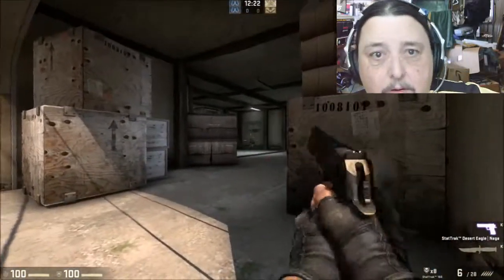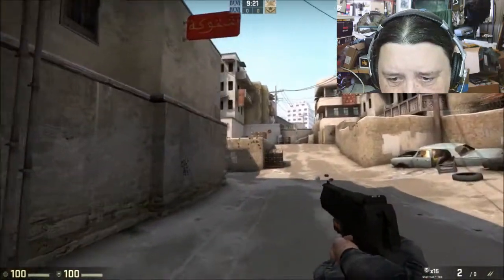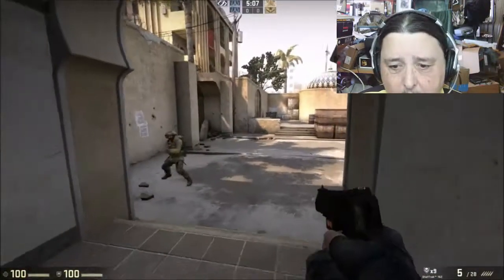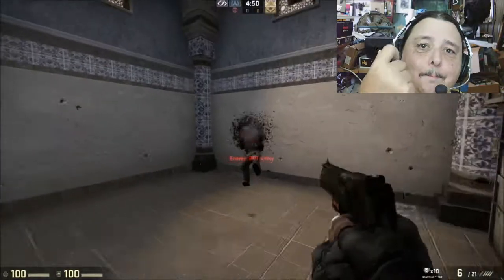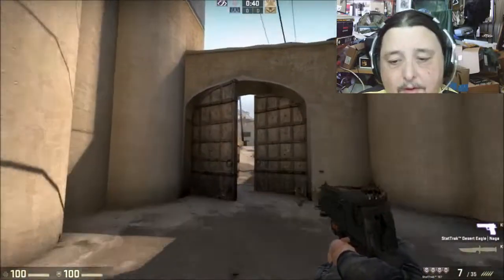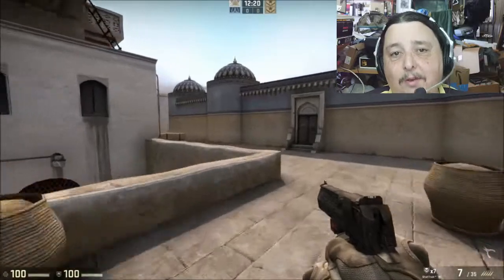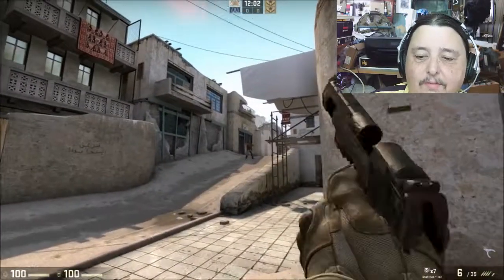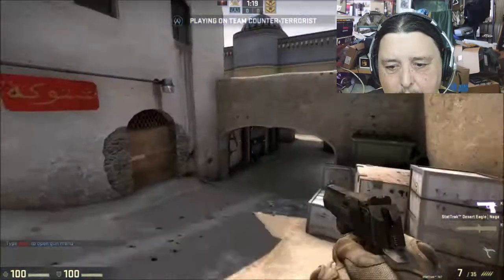Counter-strafing {cs:go basic training #2}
This was my first experiment with doing a facecam in the video, so it's a little rough. The voice does not always sync up with the lips. ;)

Counter-strafing is a technique that is very difficult to learn to do well but which is very useful. Counter-strafing is when you are moving one direction and hit the opposite movement key to cancel your movement and make your shots more accurate. I am lousy at counter-strafing. To train myself to counter-strafe better, I am playing on a headshot-only and deagle-only deathmatch server.